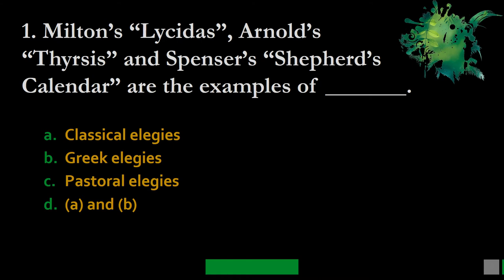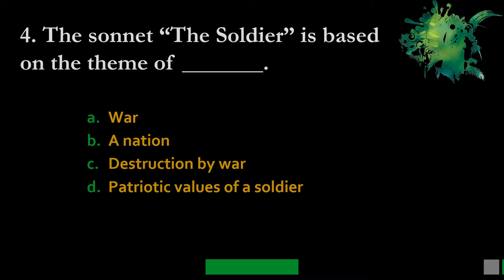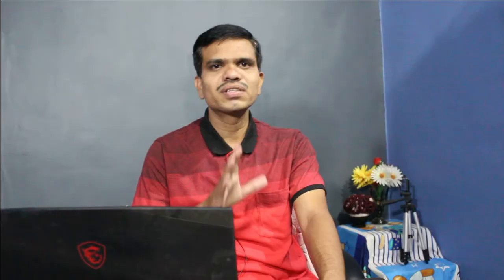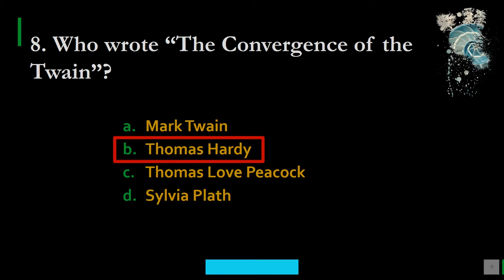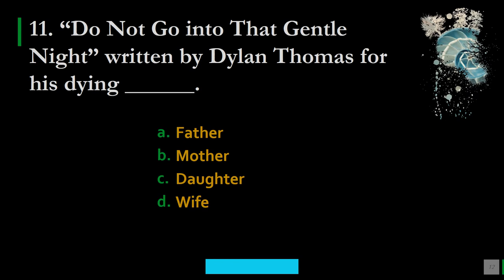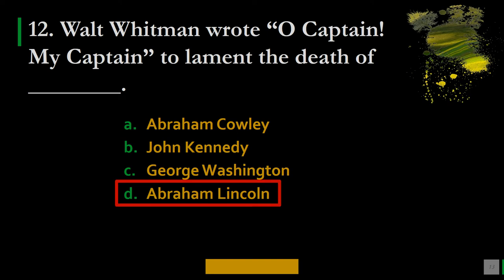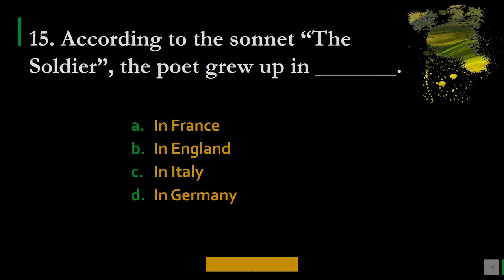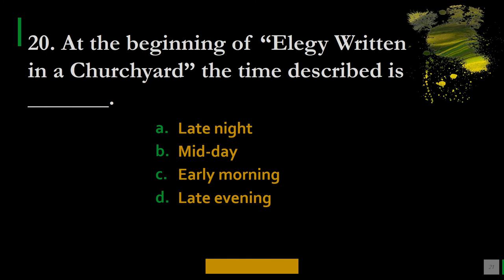MCQs on Select Sonnets & Elegies | 20 MCQs for Exam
Hello friends you’re welcome to Literature Simply simple way to learn literature & language in this video we’ll know about MCQs on Select Sonnets & Elegies | 20 MCQs for Exam
In this video following things are discussed:
There are 20 multiple choice questions on select sonnets and elegies two important forms of poetry.
Solve all questions and at the end calculate your score and don’t hesitate to comment it….